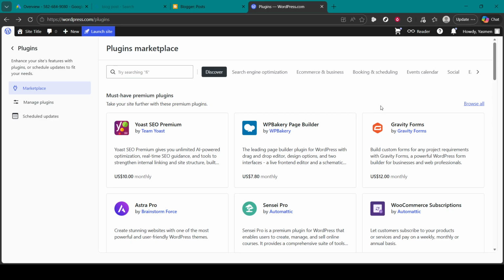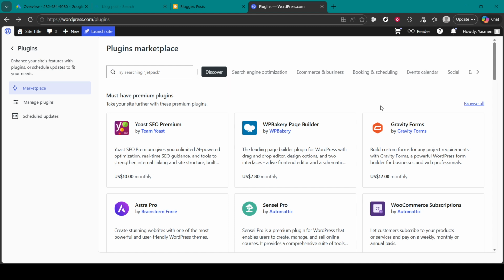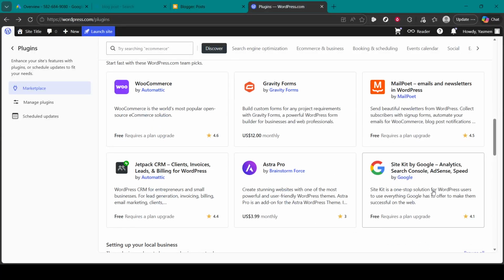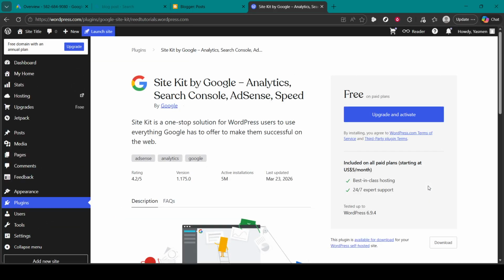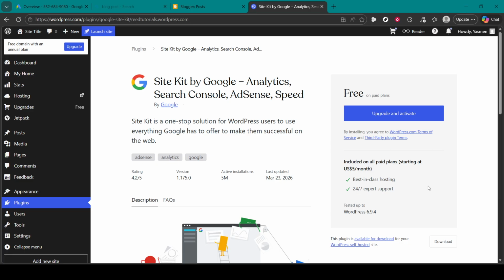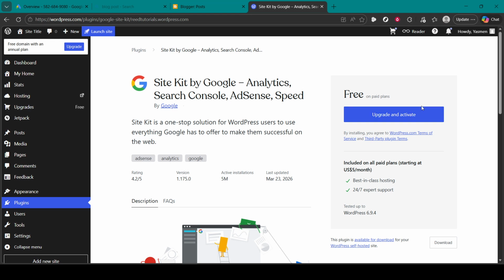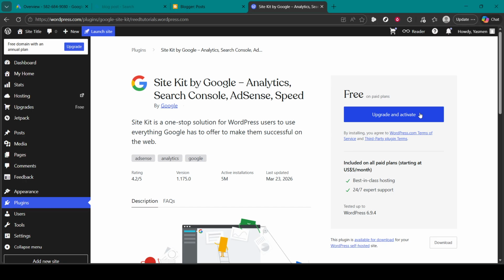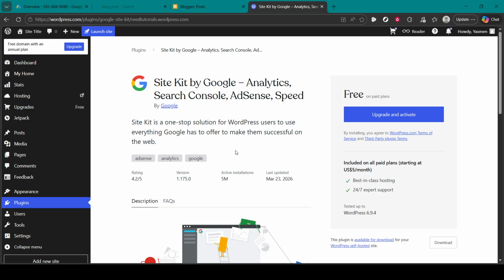How To Get AdSense Approval For WordPress (2026 Guide)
Stop getting rejected for "Thin Content" or "Low Value!" In this definitive 2026 guide, we show you the exact requirements to get your WordPress site approved for Google AdSense on the first try. In 2026, Google’s bots are smarter than ever, and simple AI-spun content won't cut it. We walk you through the updated WordPress setup, from choosing a "Lightweight" theme for Core Web Vitals to the "Golden Rule" of 25 original articles.

You will learn the 5-point 2026 approval checklist: from setting up your essential legal pages (Privacy, About, Contact) to verifying your site in Search Console for faster indexing. We also demonstrate the easiest way to connect your site using the Google Site Kit plugin, which handles the code placement for you. From fixing the "Site Down or Unavailable" error to passing the 2026 "Manual Human Review," this walkthrough provides the most direct path to monetizing your blog.